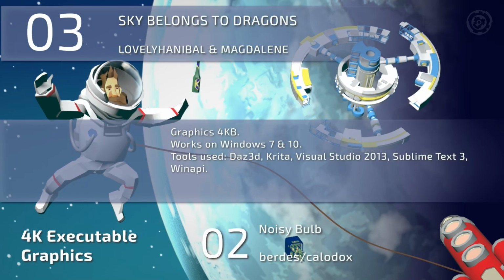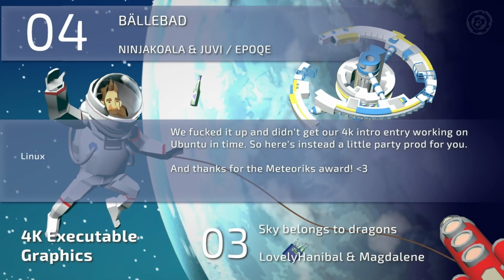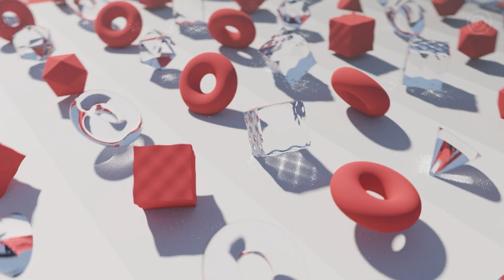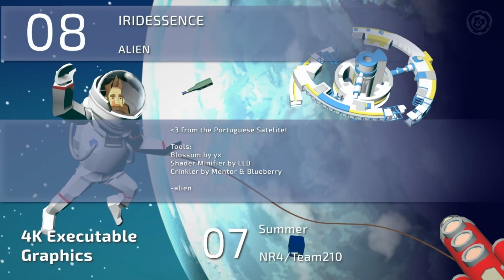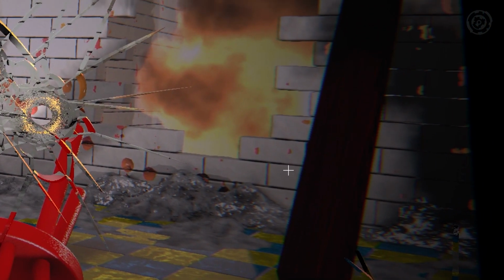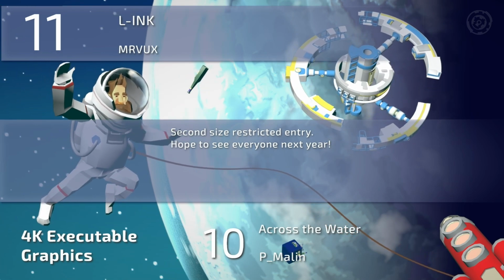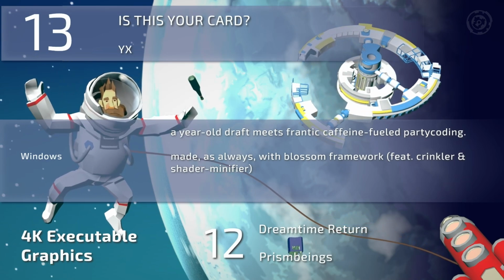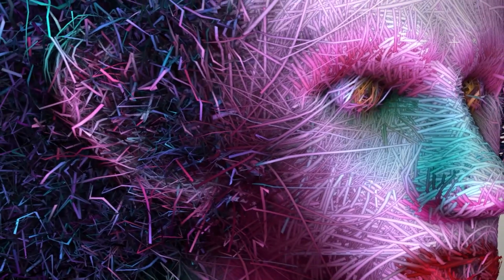Revision Satellites 2022 - Compo - 4k Executable Graphics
Re-live the Revision Satellites 2022 4k Executable Graphics competition with commentary by our friends from SceneSat

Timestamps:
00:00 Intro
00:45 Revised Reality by DeanTheCoder
01:58 Noisy Bulb by berdes/calodox
03:07 Sky belongs to dragons by LovelyHanibal & Magdalene
04:15 Baellebad by NinjaKoala & juvi / epoqe
05:29 Caustic Dreams by Rastertail/Onslaught
06:36 grazing by blackle / Suricrasia Online
07:50 Summer by NR4/Team210
08:58 iridessence by alien
10:09 The Red Chair by Seven/Fulcrum
11:30 Across the Water by P_Malin
12:42 l-ink by Mrvux
13:52 Dreamtime Return by Prismbeings
15:00 Is This Your Card? by yx
16:14 Bad Hair Day by Psycho / Loonies
17:27 Compo Wrap-up